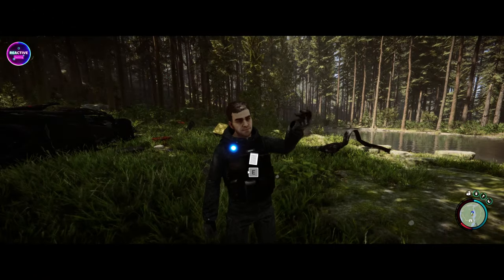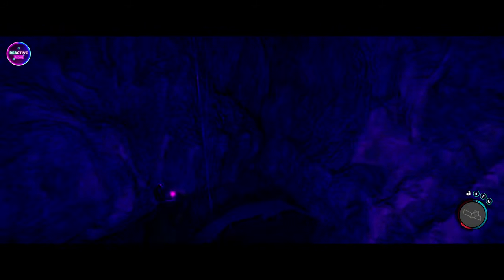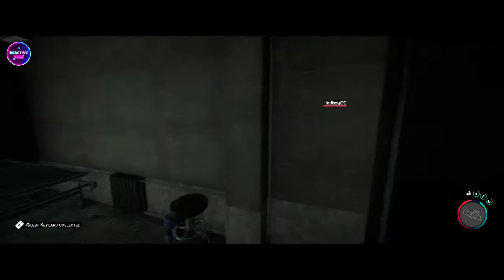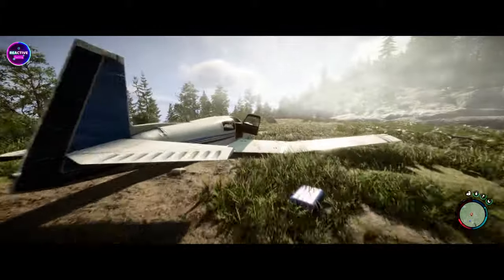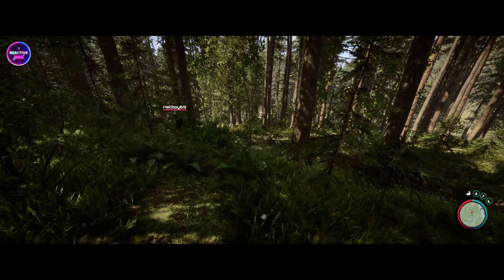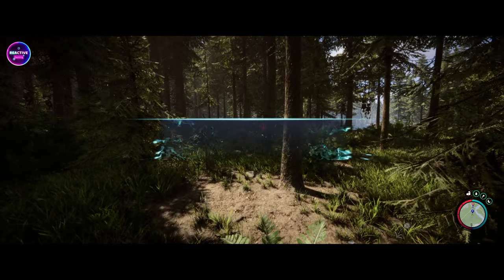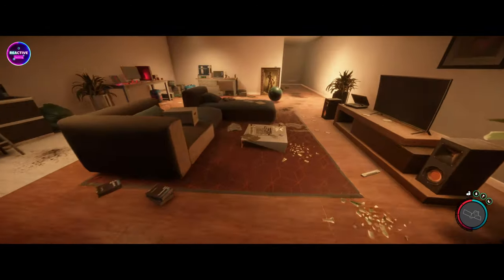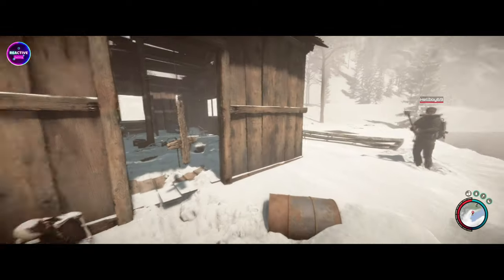Ultimate Clothing Guide: Locations, Maps, and GOTOZONE Coordinates! Sons Of The Forest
Dive into the world of fashion survival with Reactive Gaming in our latest episode! Today, we've got you covered as we reveal the exact locations, full maps, and GOTOZONE coordinates for finding all clothing articles in Sons Of The Forest. Whether you're in need of warmth, protection, or just want to upgrade your style, this comprehensive guide ensures you have everything you need. Watch as we navigate the lush landscape, uncovering the secrets to a well-dressed and well-protected character in Sons Of The Forest!

🌍 Clothing Guide Highlights:

Where to Find All Clothing Articles
Full Maps and GOTOZONE Coordinates
Survival, Protection, and Style Unleashed
Ultimate Fashion and Functionality
👖 Survive in Style:
Discover the locations of every clothing article, from warm jackets to protective gear. Our guide ensures you not only survive the forest but do it in style. Upgrade your wardrobe and conquer the wilderness with confidence!

🗺️ Maps and Coordinates:
Navigate the Sons Of The Forest landscape with ease as we provide full maps and GOTOZONE coordinates for each clothing article location. No more guesswork - just efficient exploration.

🎥 Watch the entire video for:

In-Depth Clothing Article Exploration
Tactical Insights for Survival Gear
Unveiling the Fashionable Side of Sons Of The Forest

🌲 Reactive Gaming - Where Every Article of Clothing is a Step Towards Survival Mastery!